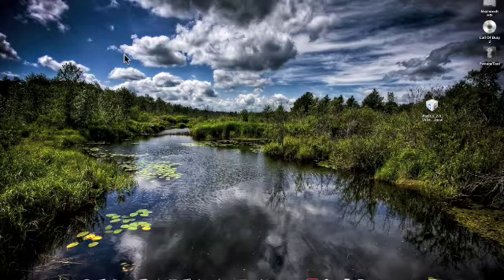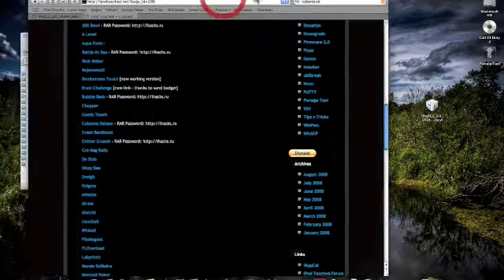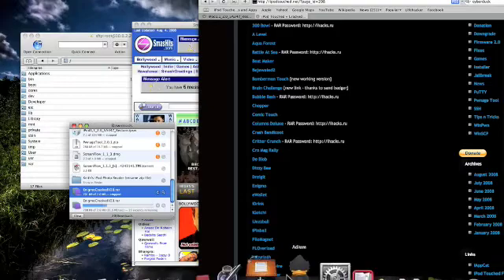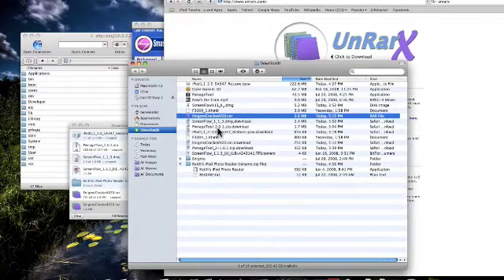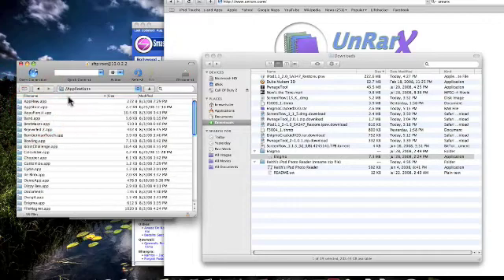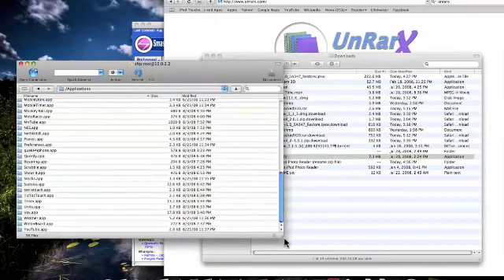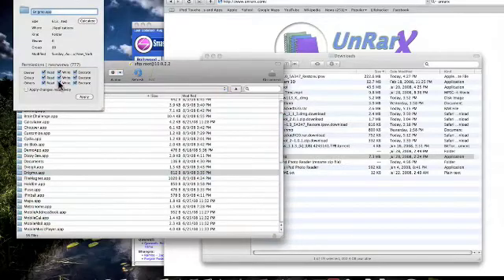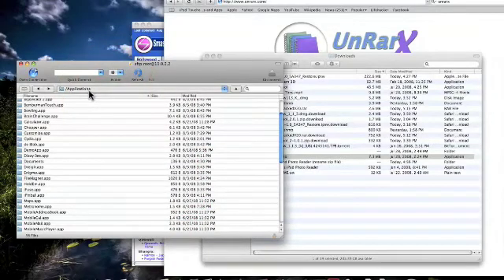Ultimate iPod Touch Jailbreak Guide: Mac OS X (PART 2)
iPod Firmware: uploaded.to/file/ih0z65/iPod1,1_2.0_5A34 7_Restore.ipsw

Cyberduck: cyberduck.ch/